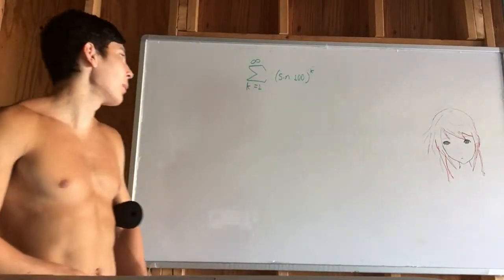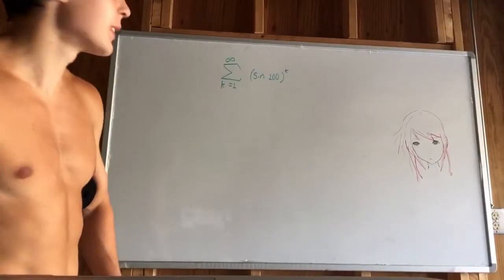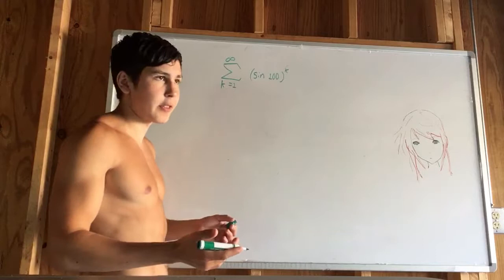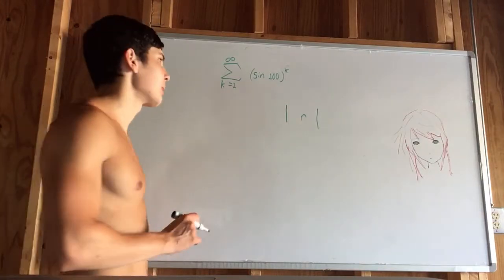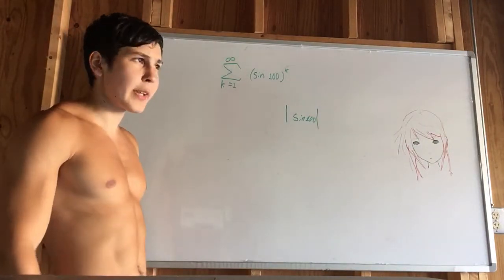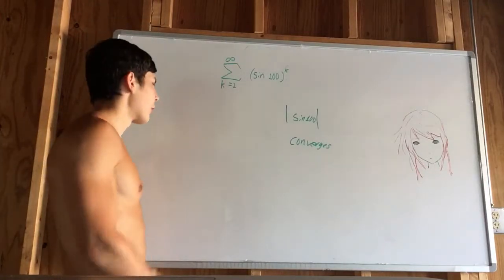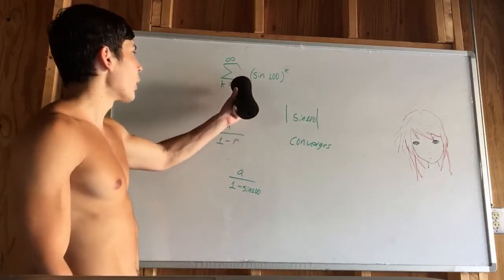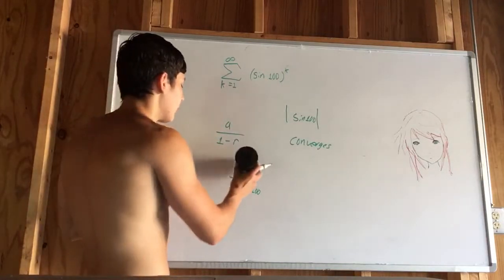Σ(sin100)ᵏ from 1 to ∞